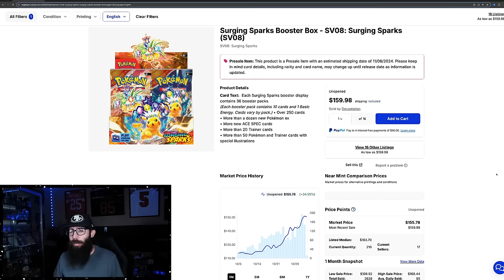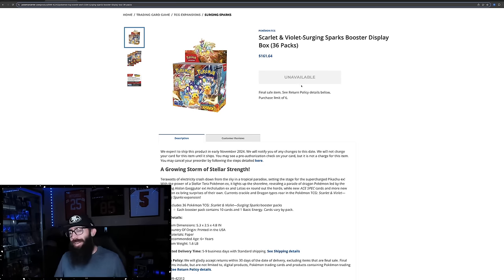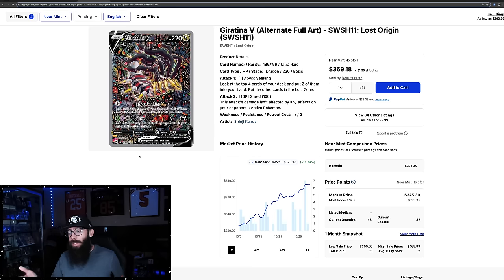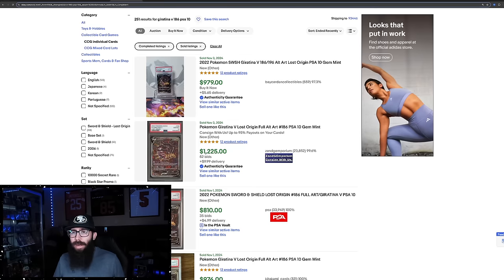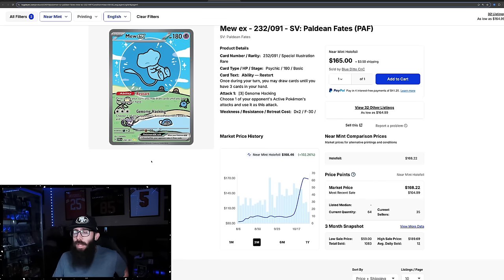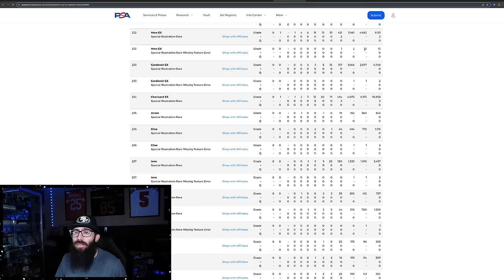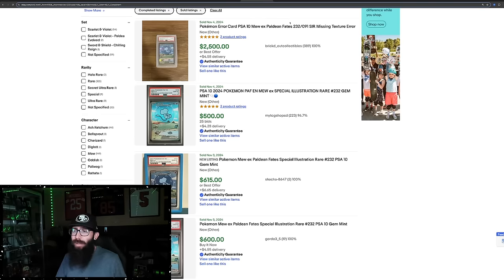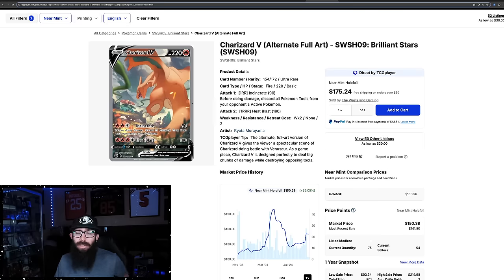The New Pokemon Card Market Is Insane!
The Pokemon card market that we are currently in just keeps getting crazier! We just had a no texture bubble mew PSA 10 sell for $2,500. Surging sparks is selling almost at MSRP just a few days before release. This is Pokemon news for collectors and investors.